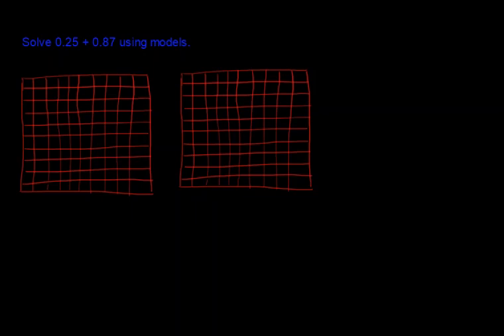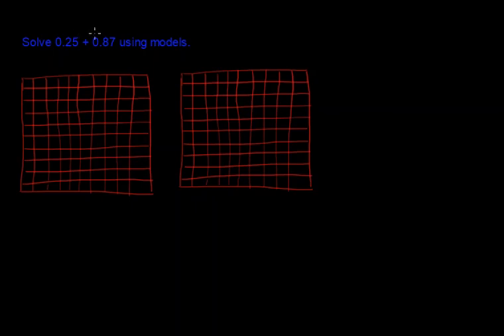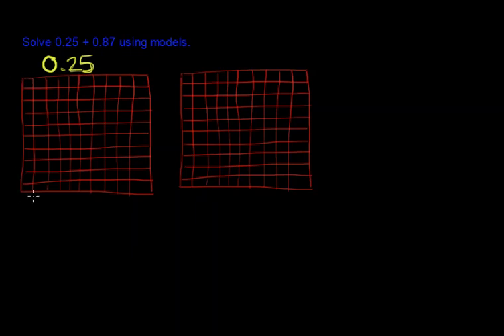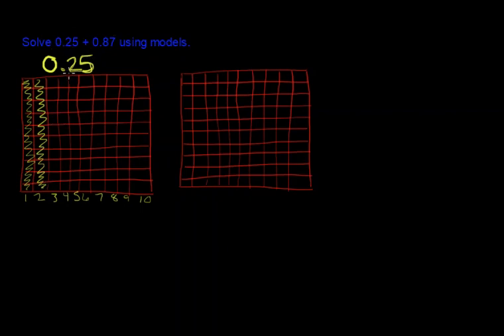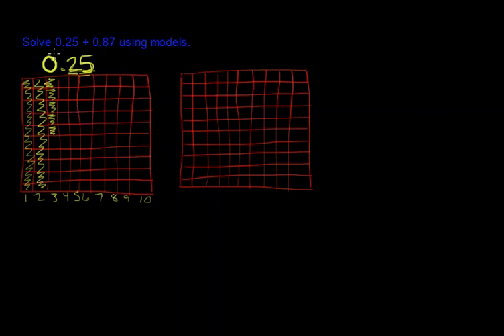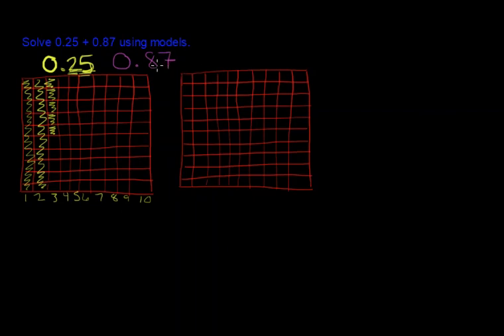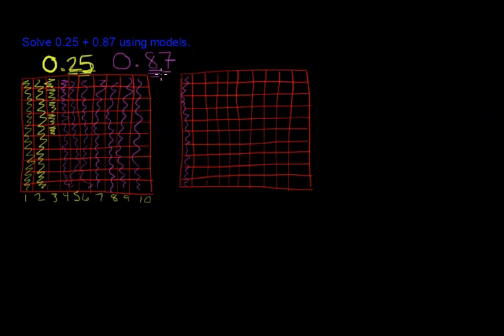Add Decimals with Models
Adding decimals using a model.